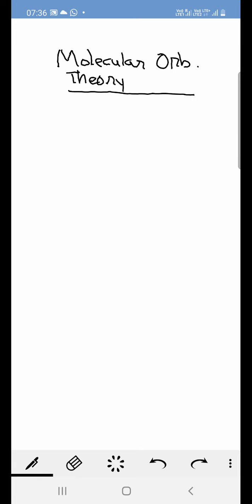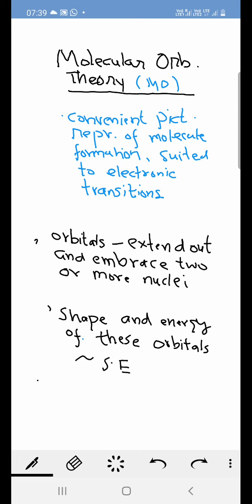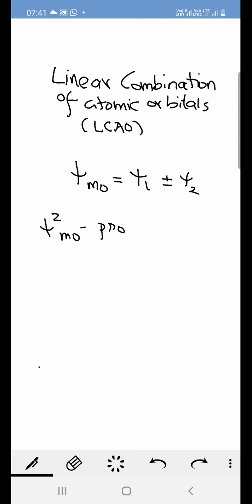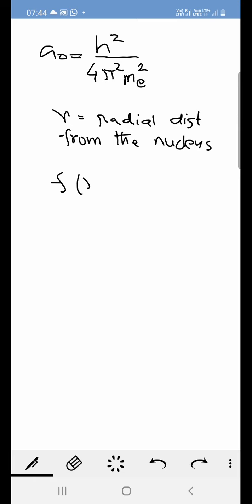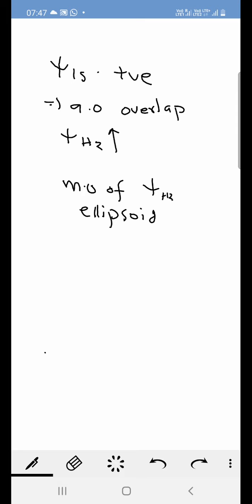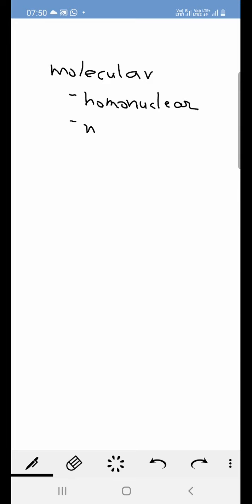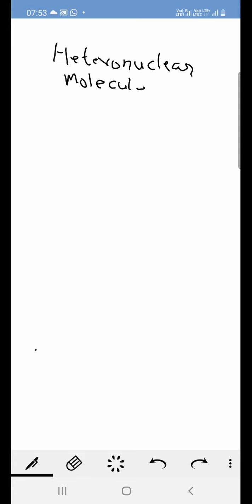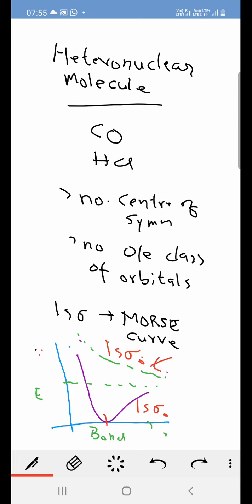183 MO Theory ( repeat #173)